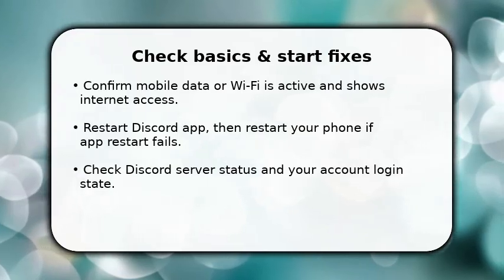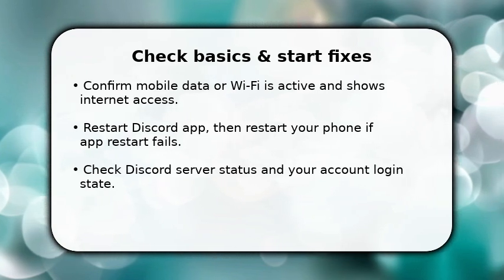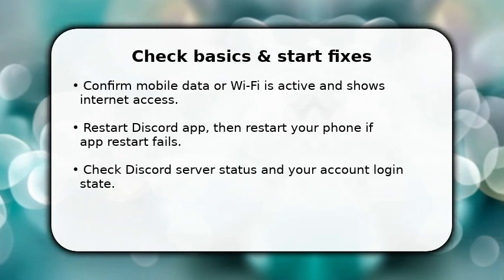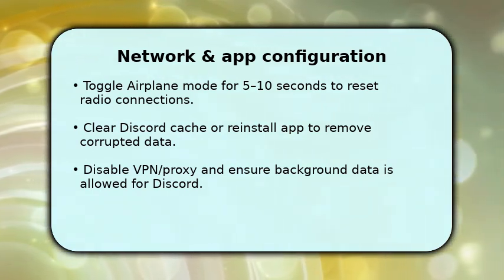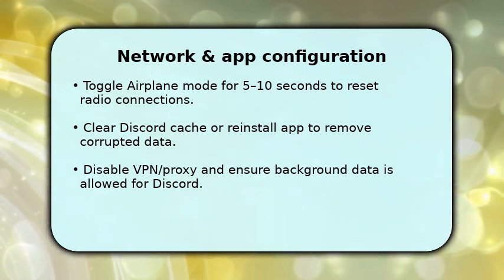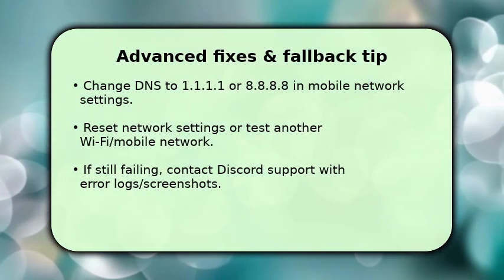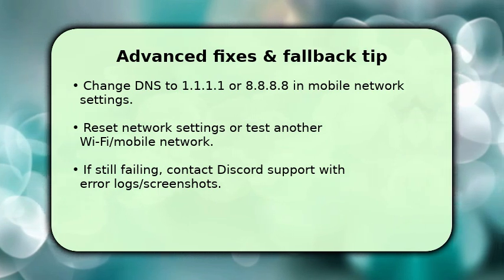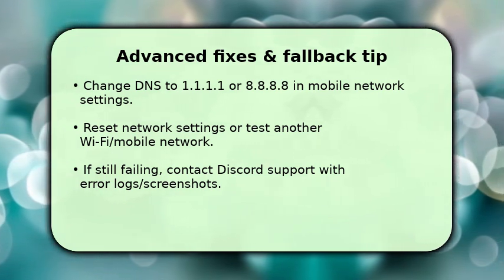How to Fix Discord Connecting Problem Mobile (full Guide)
How to Fix Discord Connecting Problem Mobile (full Guide) | 🔒 Surfshark VPN Deal — Stay private and secure. $1.99/mo + 3 Months Free ▸

Explore a comprehensive guide on resolving the Discord mobile app connection issue. This video covers common problems like frequent disconnections, slow syncing speeds, and error messages when trying to join servers or send/receive messages.

Discord connectivity issues, fix discord not connecting on phone, discord mobile troubleshooting guide, troubleshoot Discord connection problems, how to fix slow syncing in Discord, connect with servers on Discord app, resolve error messages when joining Discord server, improve your Discord experience, fix discord disconnection issues, discord troubleshooting steps